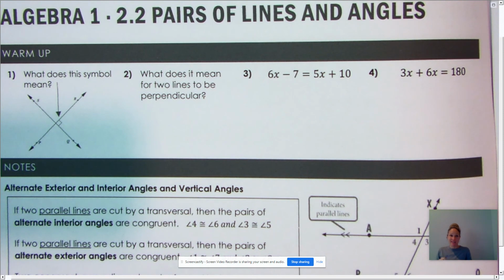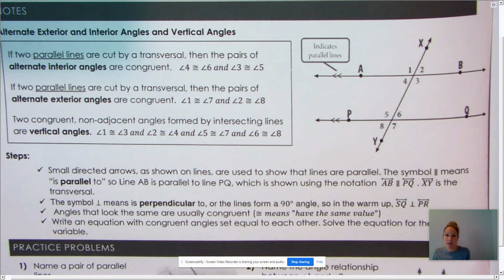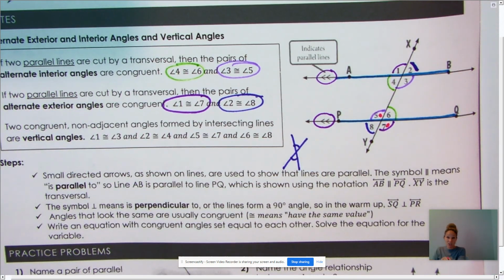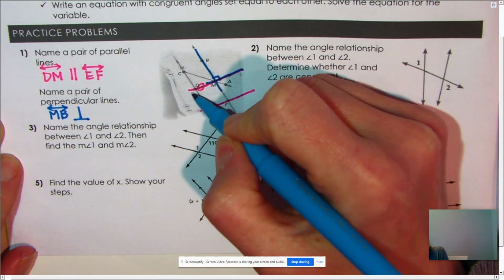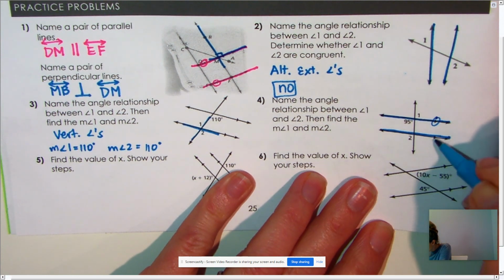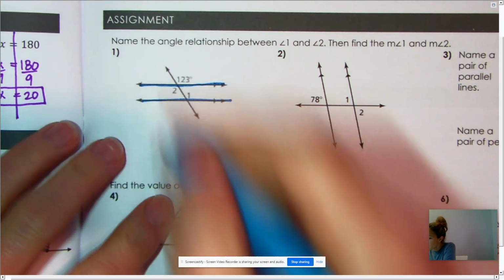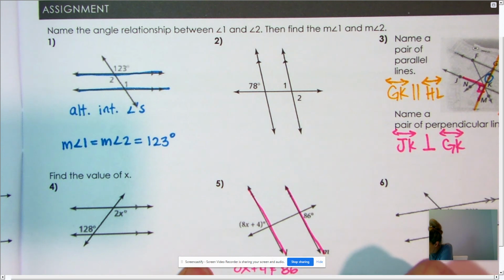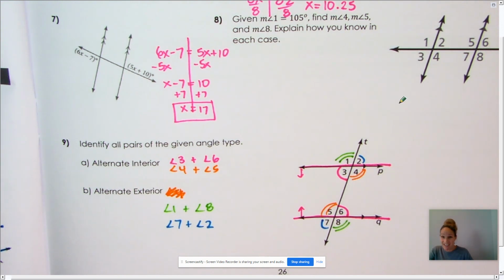2.2 Pairs of Lines and Angles